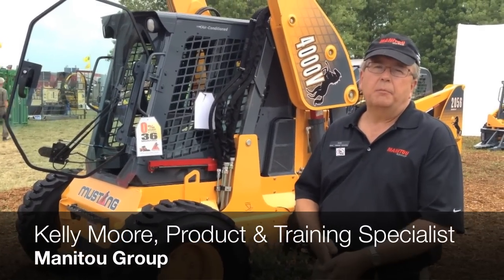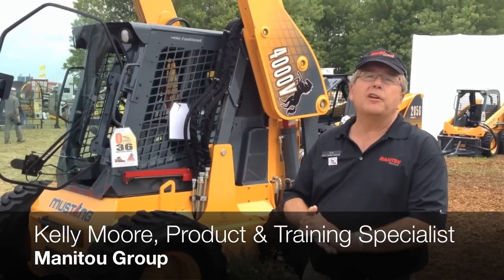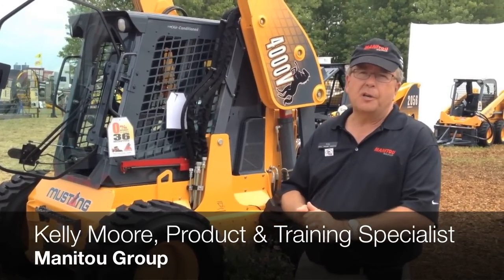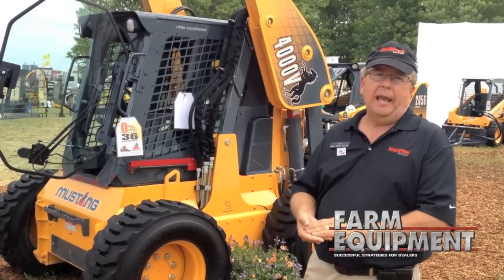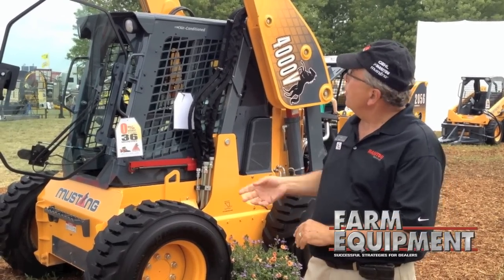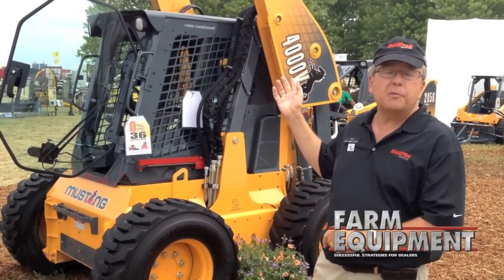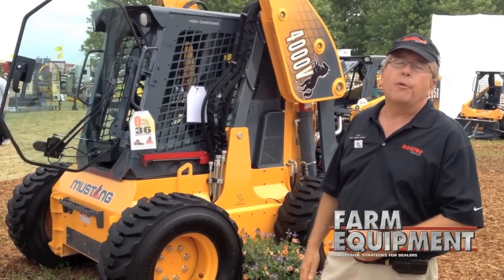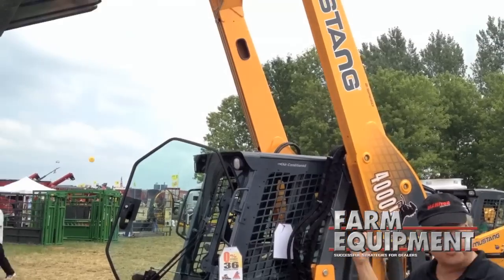New Mustang 4000V Skid Steer Loader from Manitou Group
Farm Equipment's Alan Stenum caught up with Kelly Moore, product and training specialist for Manitou Group, at the 2012 Wisconsin Farm Technology Days. Moore introduces the new Mustang 4000V Skid Steer Loader. It is the largest skid steer loader in the world based on capacity, power and lifting ability. The new machine, coming to dealers across the country soon, can lift 4,000 pounds of rated capacity. It can lift loads up to 12 feet high.